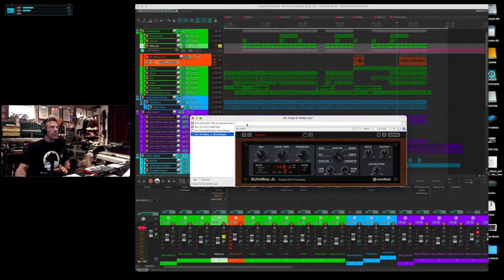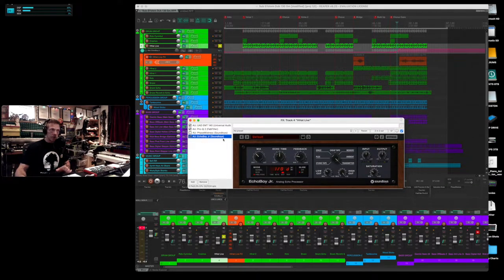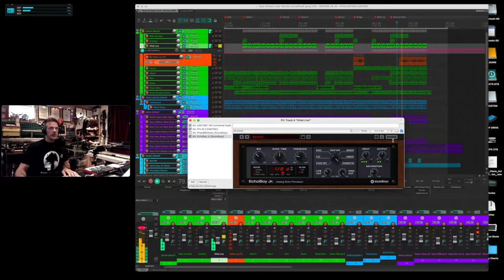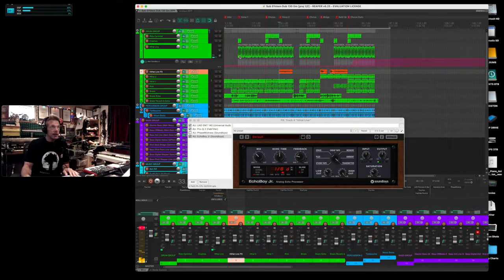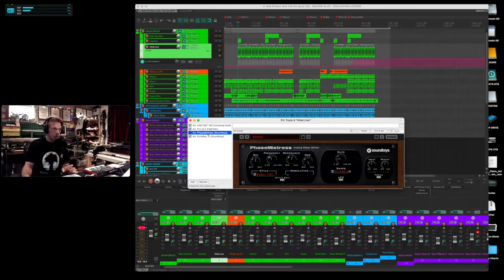Dubbing Up Your Hi Hats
Excuse my unedited re-takes in the intro. Caught it after posting. Rookie error.

In the final episode of enhancing programmed drum tracks, we take a look at the hihat and how to dub it up to create additional movement and interest by adding a phaser to the entire hihat track.
I also show you tips on using ITB echo, where to use it as well as using outboard gear for echo/delay. For this, I use the Benidub Digital Echo unit and create a hihat delays and fx that can be utilized anywhere through your track.

With the previous two videos covering Dubbing Up Your Snare and Creating Movement In Your Drum Tracks, this final video will help round out the options when using programmed drums for your own productions.

I welcome your feedback and suggestions on future topics you'd like to see included.

NEW: DUB PACK SERIES VOL 1: SUB SYSTEM DUB (Free 75MB taster pack download)